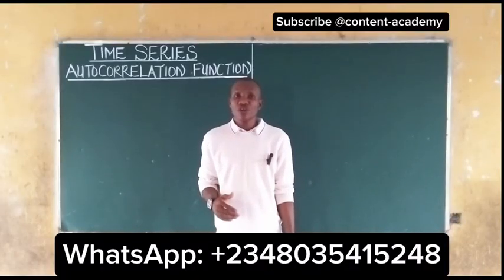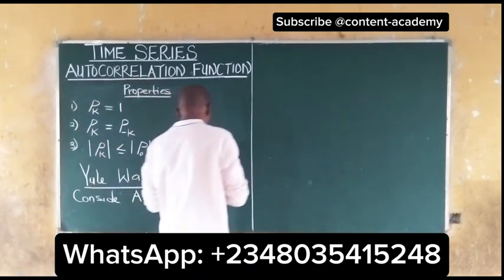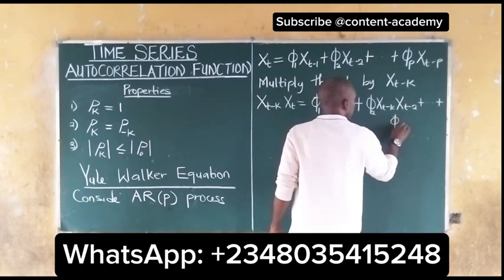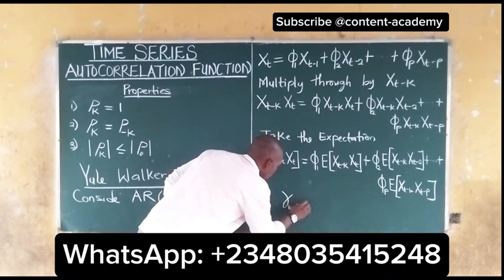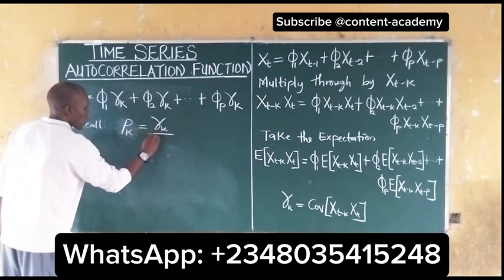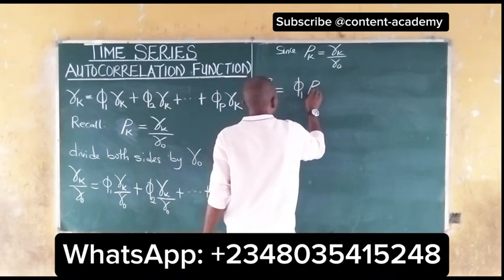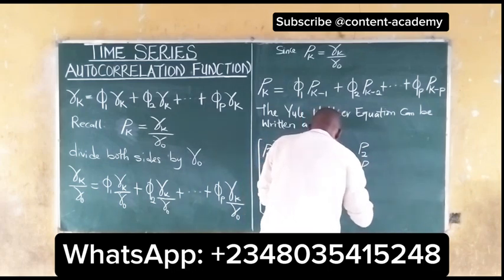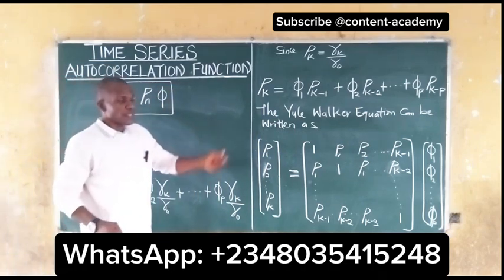Time Series Autocorrelation Function